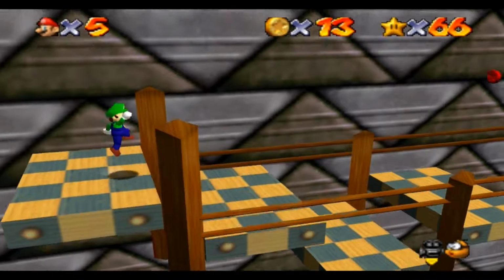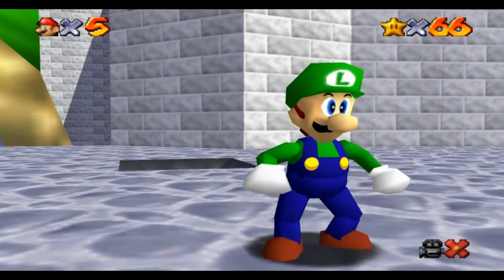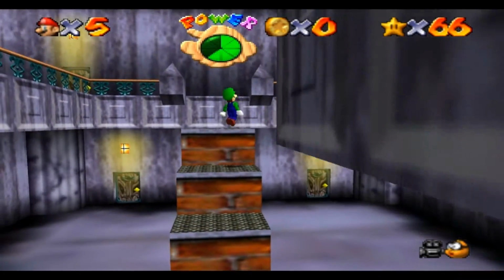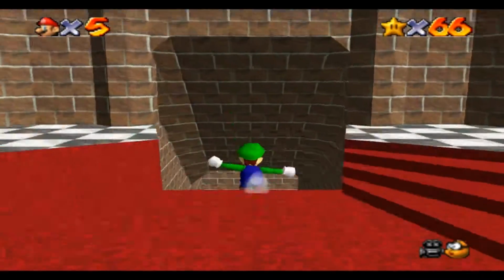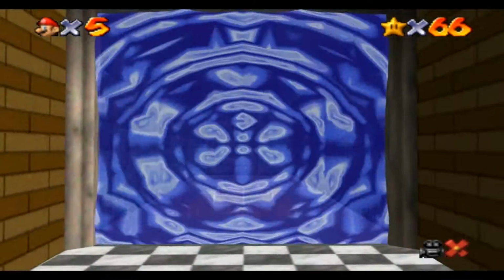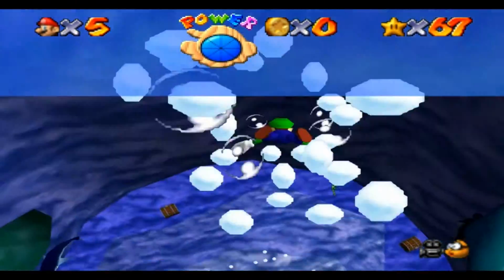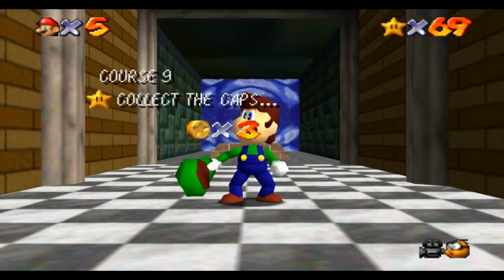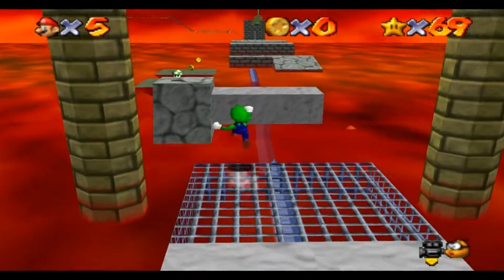Super Luigi 64 Part 7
We return to get a new cap and fight bowser for the second time!